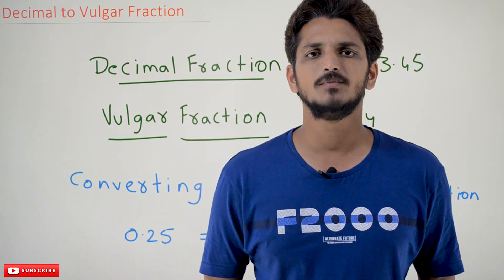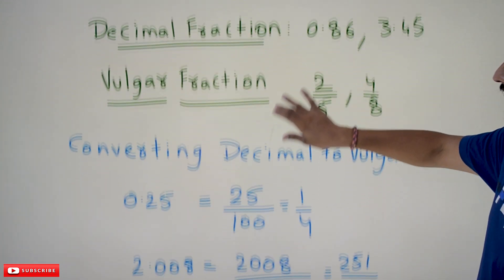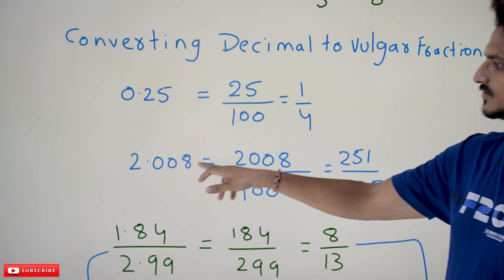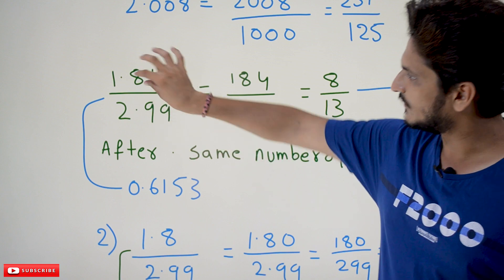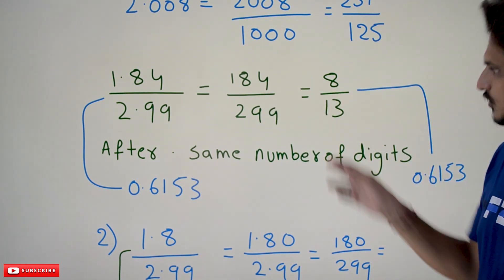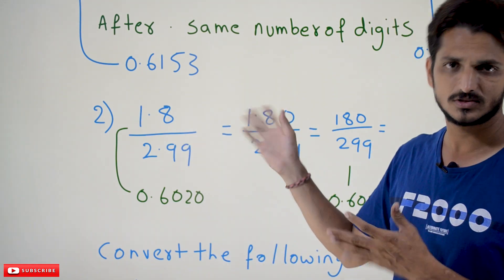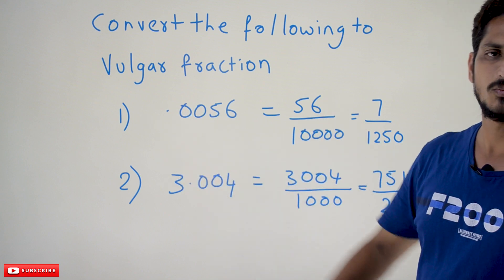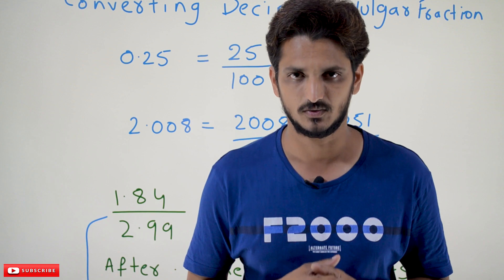Decimal to Vulgar Fraction || Lesson 7.1 || Aptitude & Reasoning || Learning Monkey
Decimal to Vulgar Fraction
In this class, We discuss Decimal to Vulgar Fraction.
The reader can take a complete aptitude course to crack competitive exams. Click Here.
Decimal Fraction: The following are examples of decimal fractions.
0.86, 3.45
Vulgar fraction: Writing a number in the form of x/y, we call a vulgar fraction.
x, y are integers.
Example: 2/5, 4/8.
Converting Decimal to Vulgar Fraction:
0.25 = 25/100
After the dot, how many digits are there?
Two digits after the decimal point, so in the denominator 1 followed by two zeros.
Remove the decimal point and place the number in the numerator.
After removing the decimal point, we have 25. so numerator = 25.
Denominator = 100 because two digits after the decimal, so 100.
Example 2:
2.008 = 2008/1000 = 251/125.
Example 3:
1.84/2.99 = 184/299 = 8/13
Maintain the same number of digits after the decimal point and remove the decimal point.
1.84/2.99 = 0.6153
8/13 = 0.6153
Example 4:
1.8/2.99 = 1.80/2.99
adding zero after eight will not change the value.
180/299
Convert the following to a vulgar fraction
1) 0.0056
= 56/10000 = 7/1250
2) 3.004 = 3004/1000 = 751/250